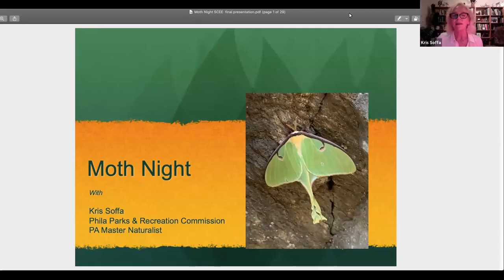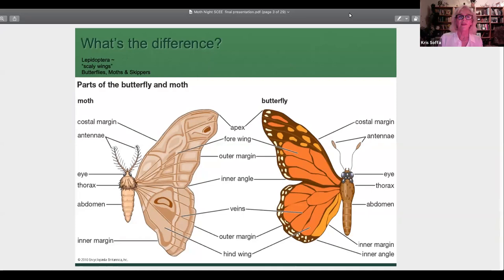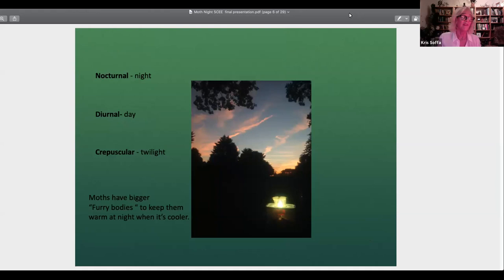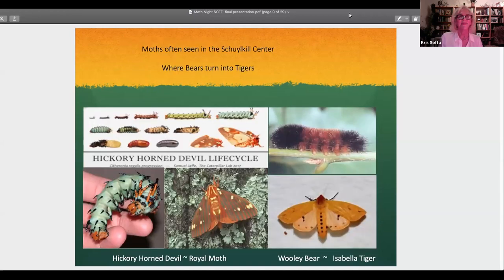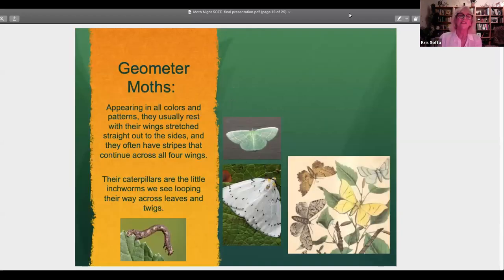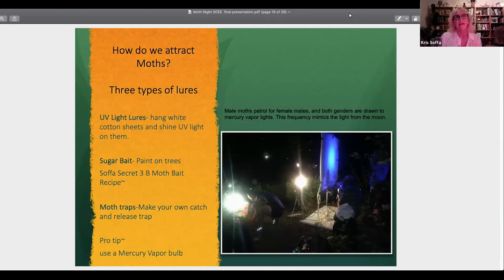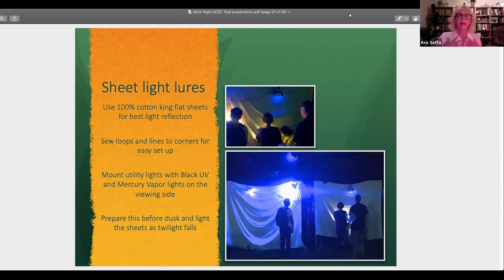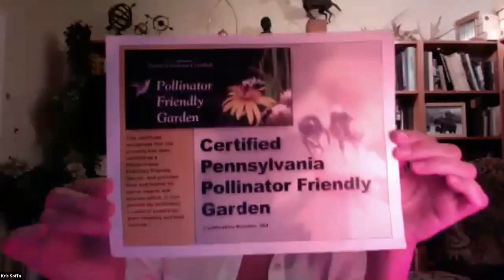Night of the Living Moths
Although their butterfly cousins tend get all the press, moths are very important pollinators, with maybe 500,000 species worldwide! They come in a dazzling array of colors, some incredibly bright, others unbelievable camouflaged. Master naturalist and “moth-er” Kris Soffa introduces us to these extraordinary creatures, sharing examples of them while answering all your questions. You’ll never see moths the same again!